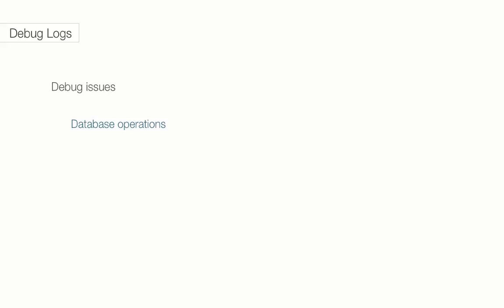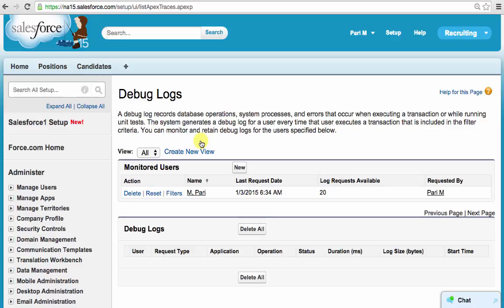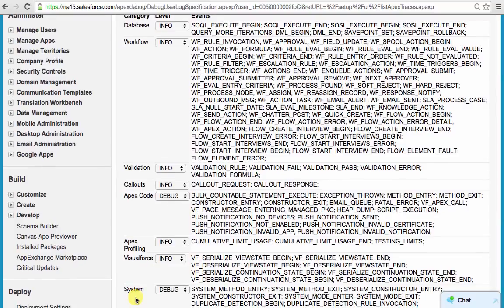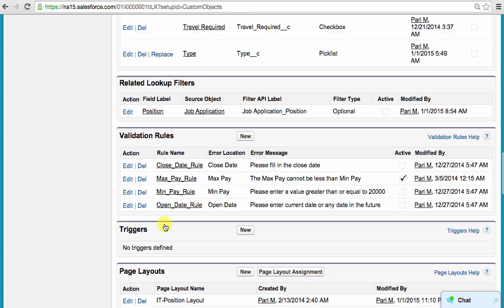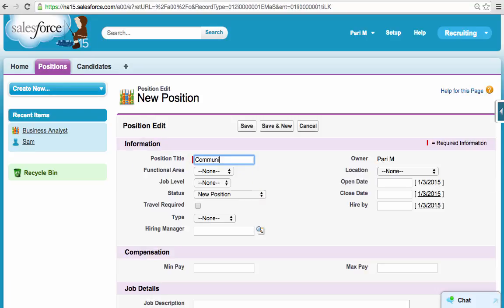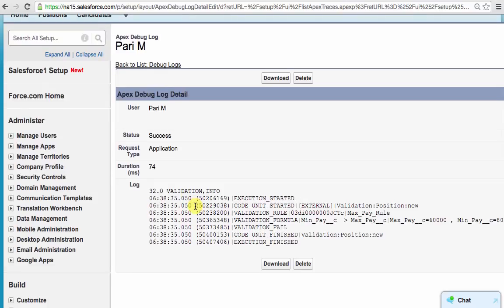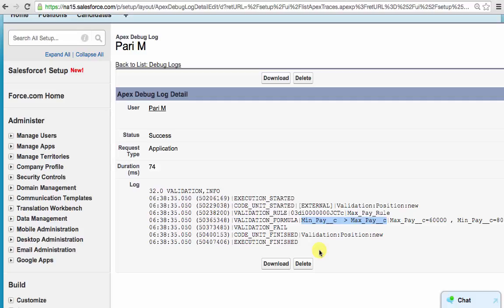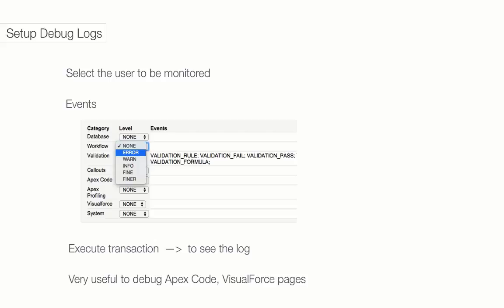Learn Salesforce Videos 26